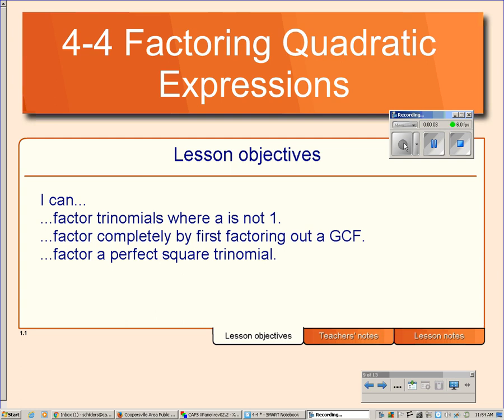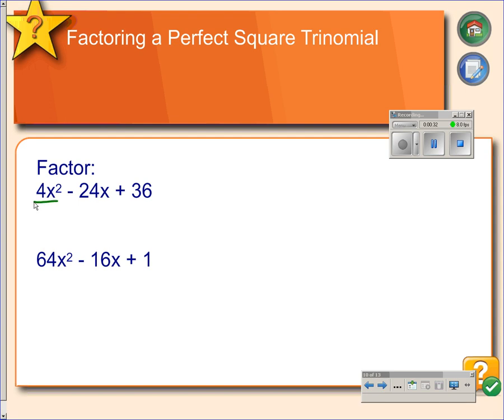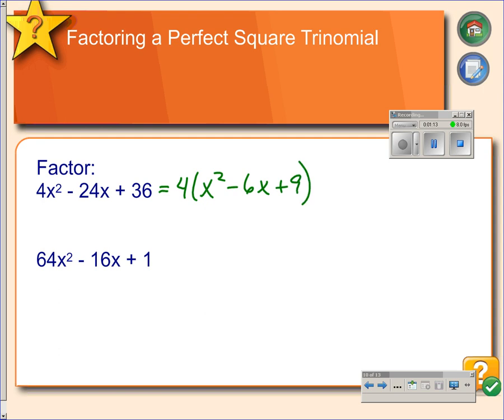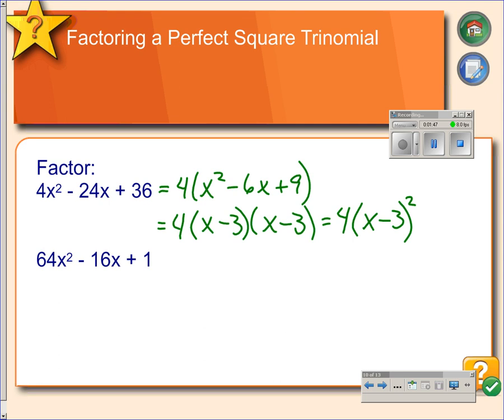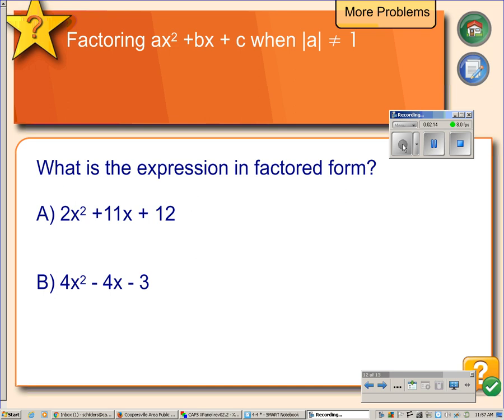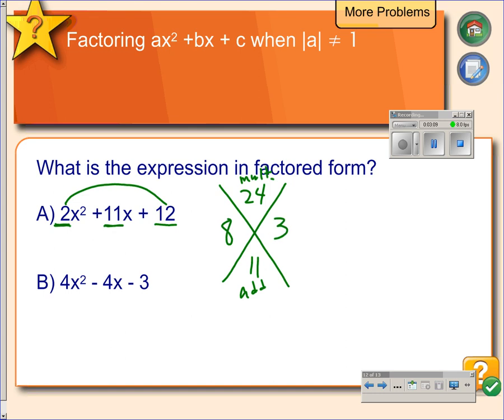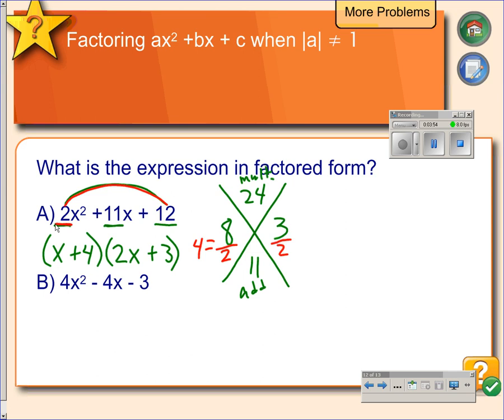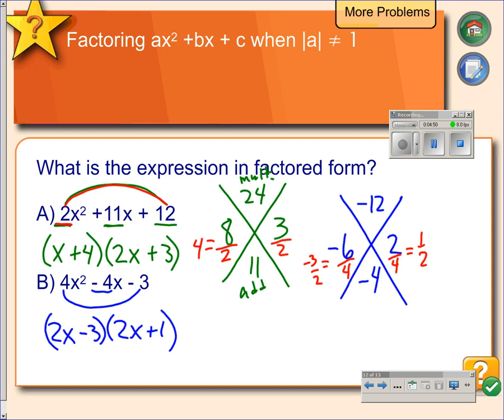4-4 Part 2 Factoring Quadratic Equations